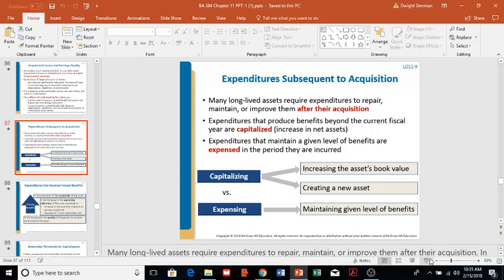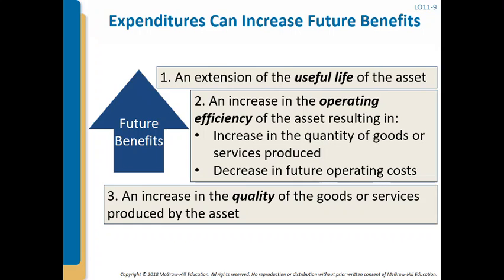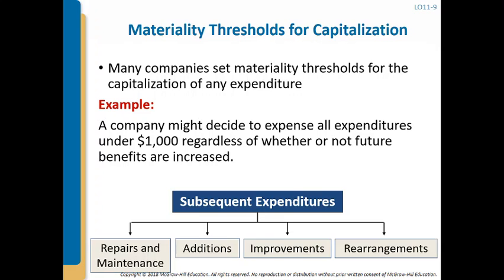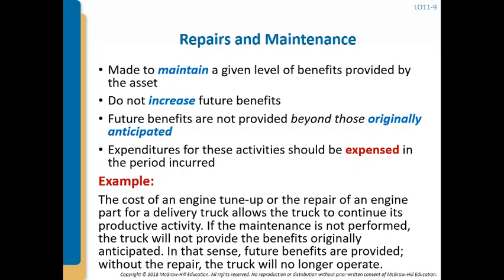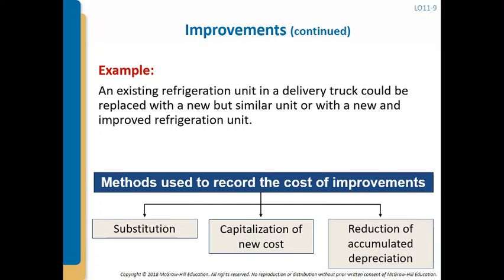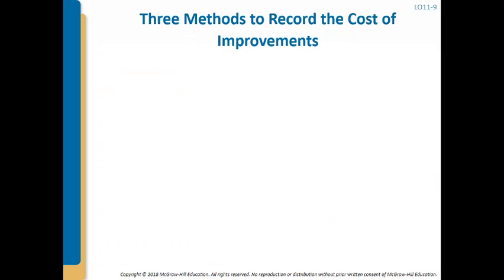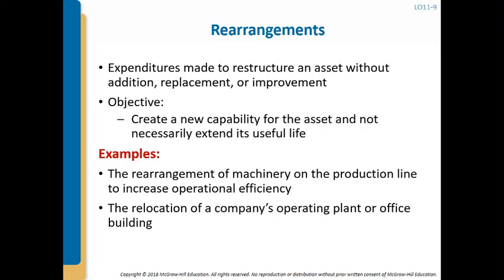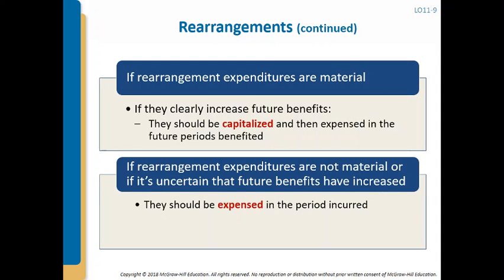Intermediate Accounting II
Chapter 11 Lecture PartC